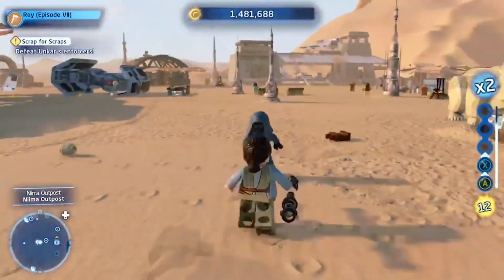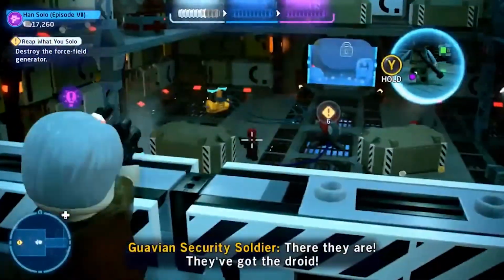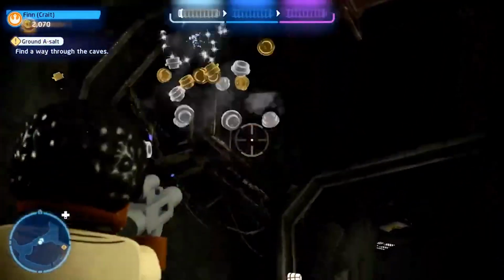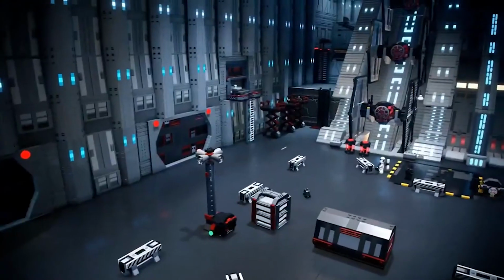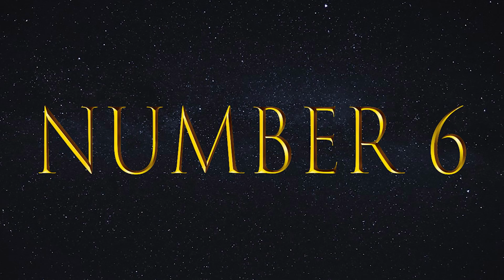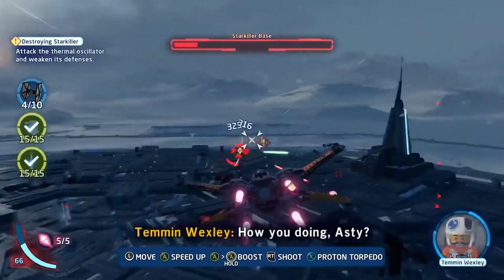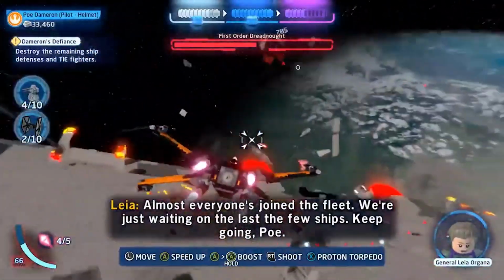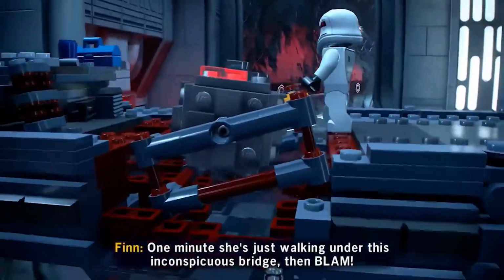Ranking All 15 Levels of the Sequel Trilogy | Lego Star Wars The Skywalker Saga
We've already gone and ranked the levels for both the prequel and original Star Wars trilogies in Lego Star Wars The Skywalker Saga. To wrap these up, we took a look at the 15 levels that re-tell the events of the Sequel trilogy: The Force Awakens, The Last Jedi, and Rise of Skywalker.

Our final group of heroes, consisting of Rey, Finn, and Poe are taking center stage for the final segment of the game. We're looking at all different sorts of level across the newest Star Wars trilogy and ranking the levels from worst to best. Be sure to leave me some comments letting me know about your opinion on the sequel trilogy levels, as well as what you felt about the game as a whole.

While this video will be bringing an end to the level ranking videos on the channel for Lego Star Wars, we'll be bringing forth a full game review next weekend to talk about some of our final thoughts on the long awaited Star Wars adventure!!